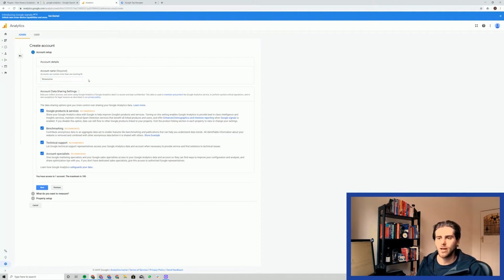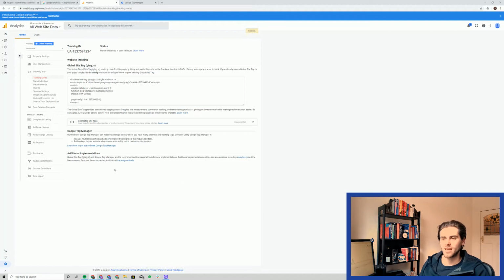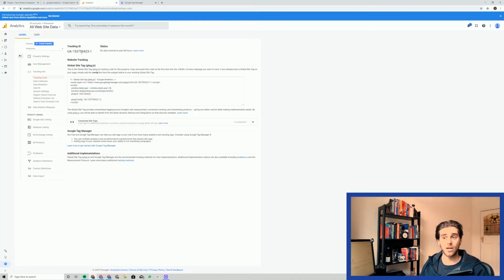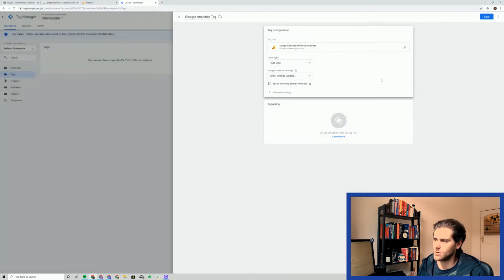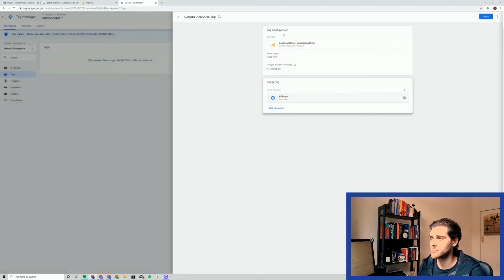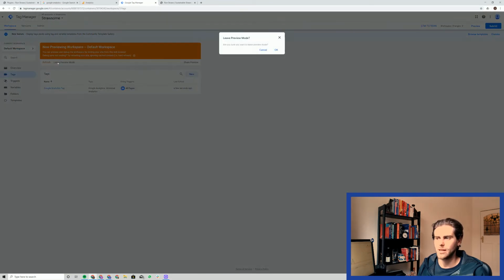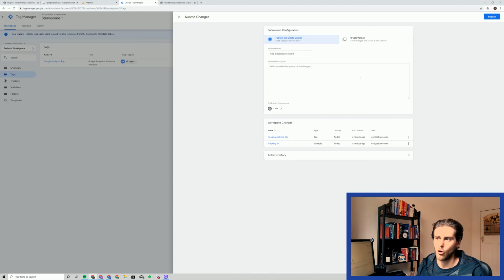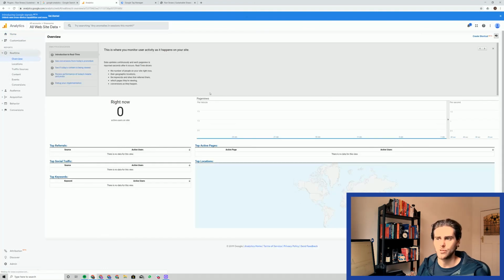How to set up Google Analytics through Google Tag Manager | Hedgehog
A quick video showing how to set up Google Analytics through Google Tag Manager.